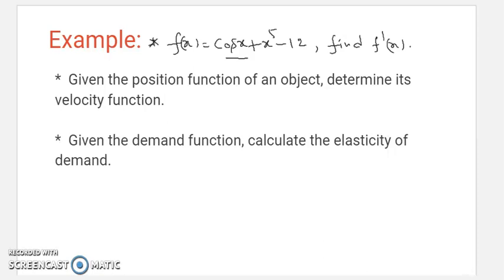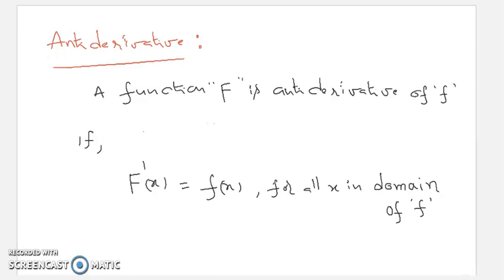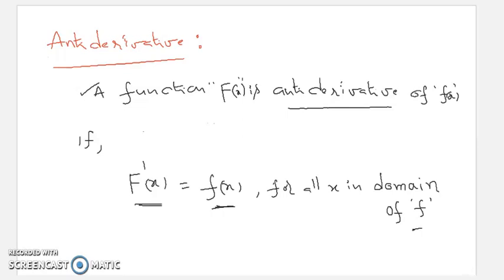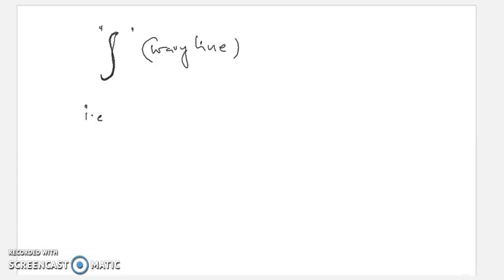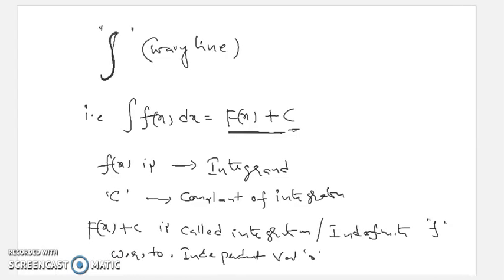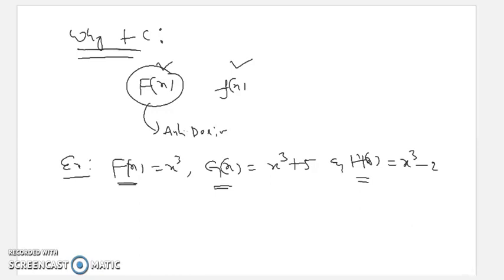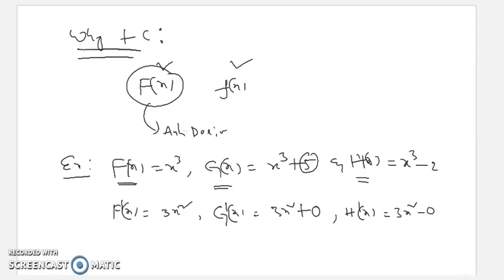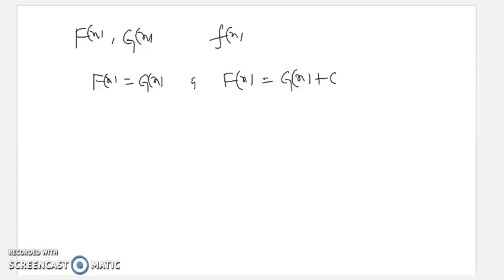MATHEMATICS II INDEFINITE INTEGRALS-INTRODUCTION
ఎందుకు జవాబులో 'C'  ని add  చేస్తారు ?